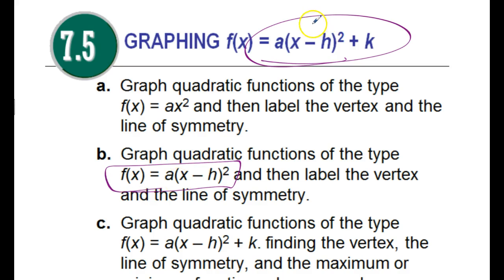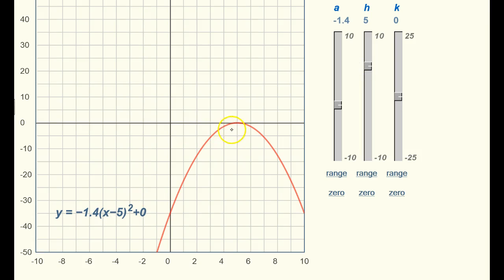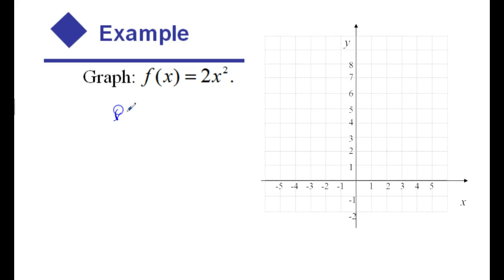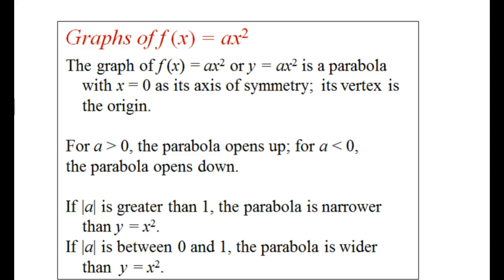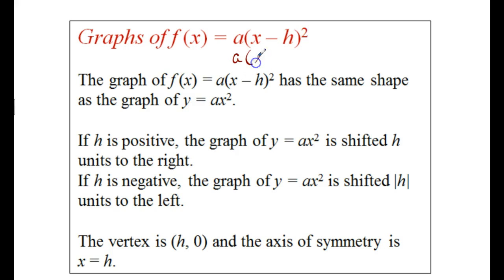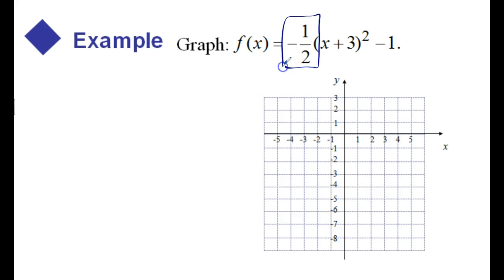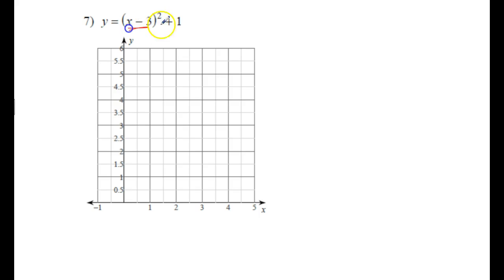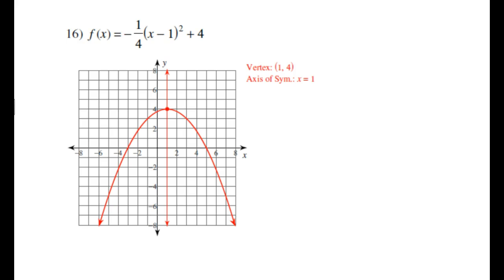Mat-073 Sec 7.5